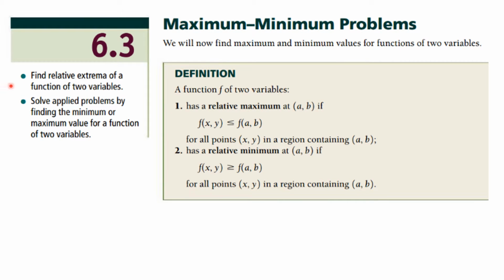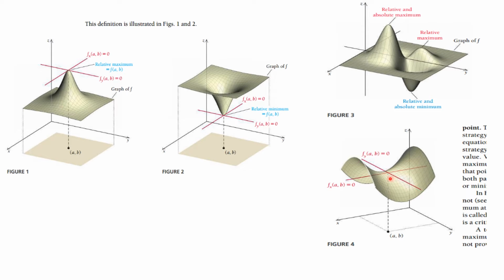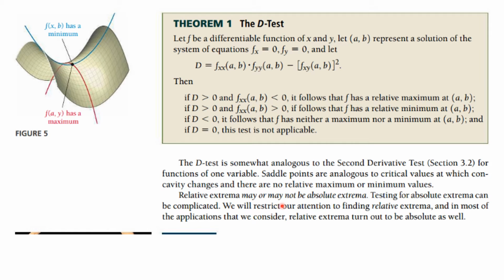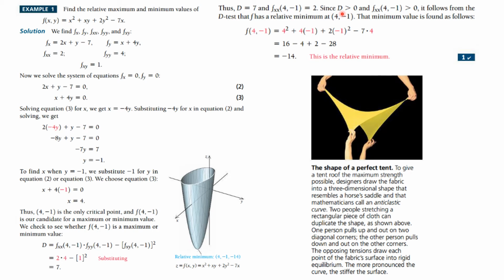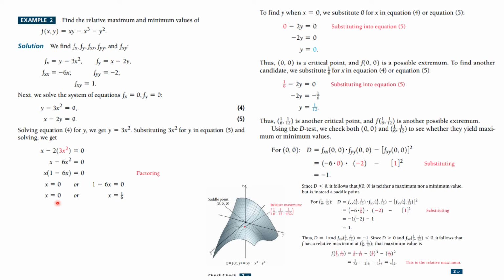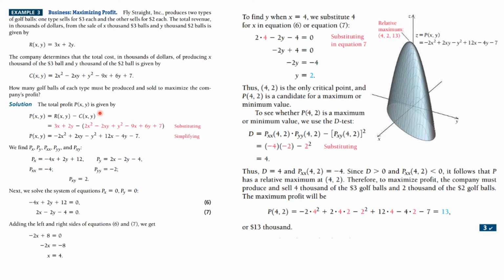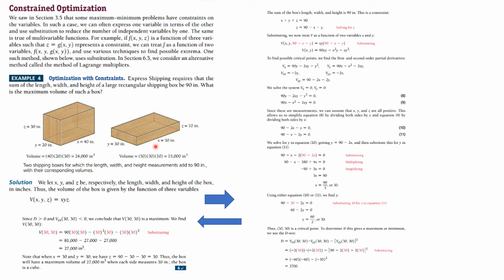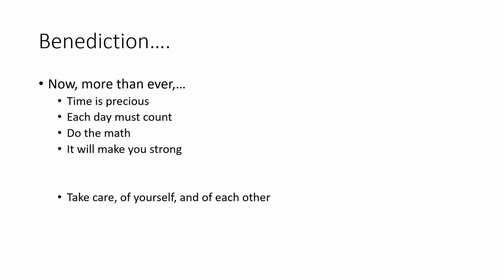2134 Maximum and Minimum for functions of two variables